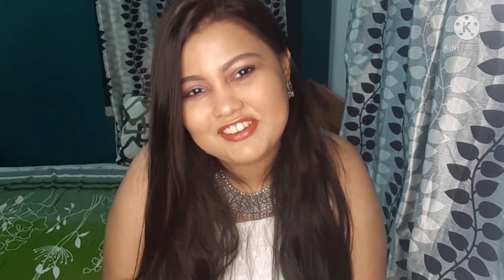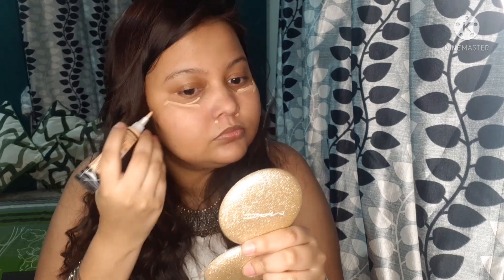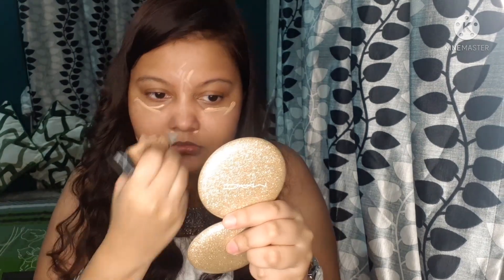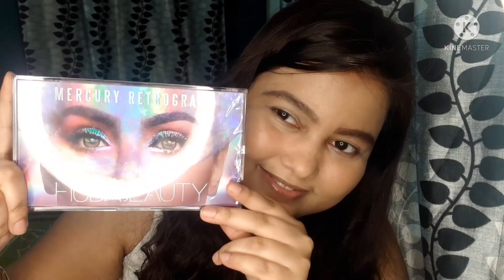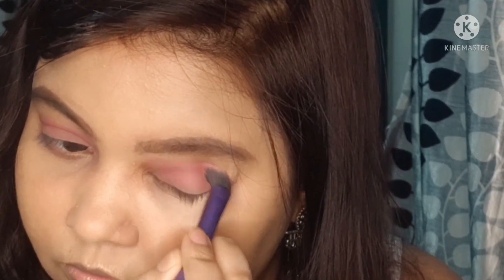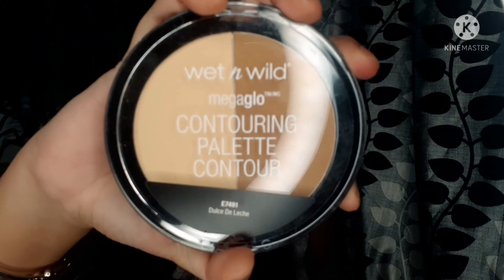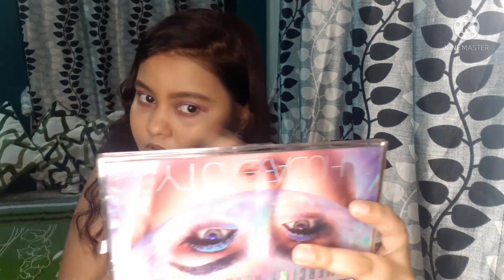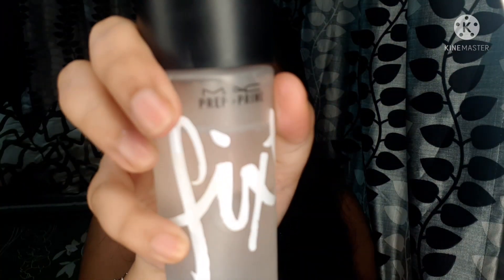BIRTHDAY MAKEUP using HUDA BEAUTY MERCURY RETROGRADE EYE SHADOW PALETTE || PURPLE EYE LOOK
If you haven't seen my previous basic video please check out the below link-

2.L.A. Girl Pro Conceal HD - Natural

4.Benefit Cosmetics Precisely- My Brow Pencil - 05 Dark Warm Black Brown

7.Wet n Wild MegaGlo Contouring Palette - Dulce De Leche

Please don't use any photos or content without permission.

XOXO
Pia